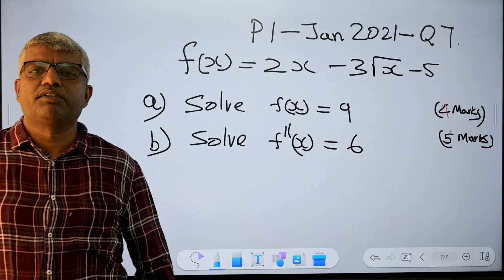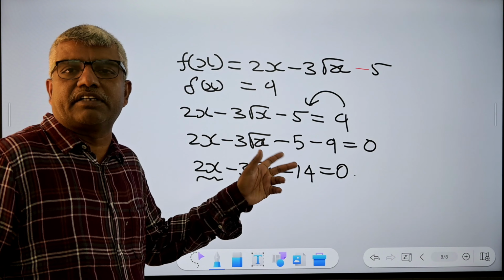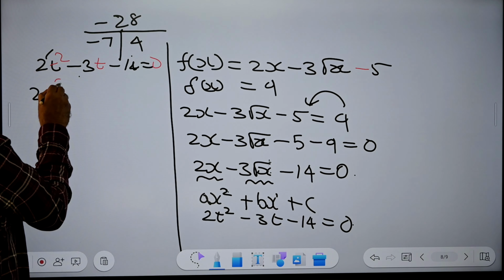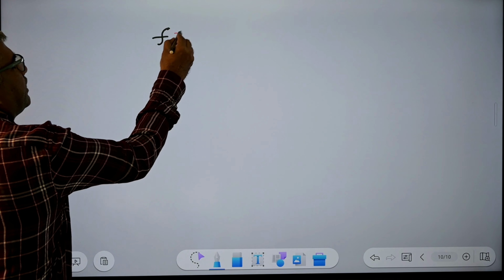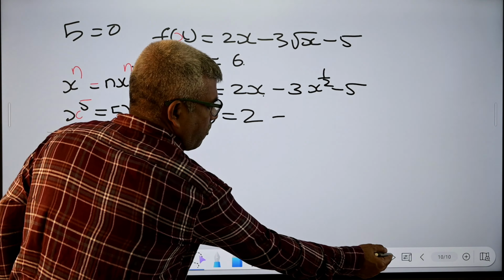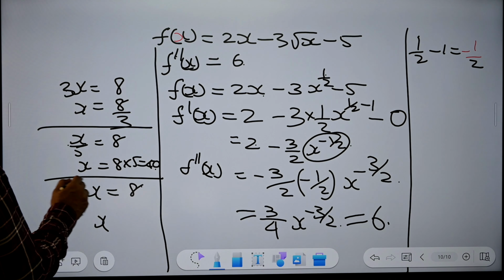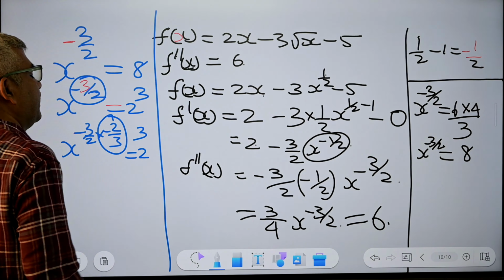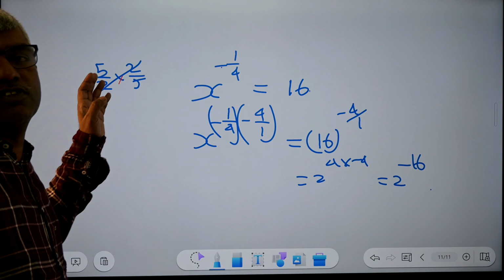P1 Differentiation and Quadratic Equation Simplified- Jan 2021 Q7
In this video, we'll tackle question 7 from the Edexcel Maths P1 Jan 2021  paper, focusing on differentiation and Quadratic equation . Get step-by-step guidance on how to solve this question and boost your understanding of these key concepts. Perfect for students preparing for their exams!